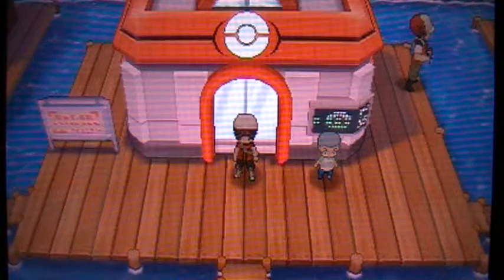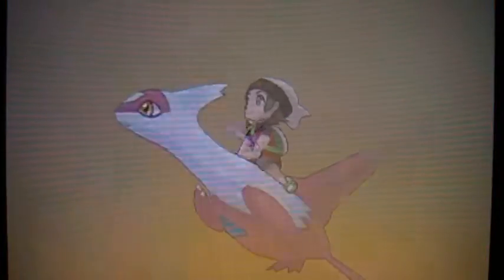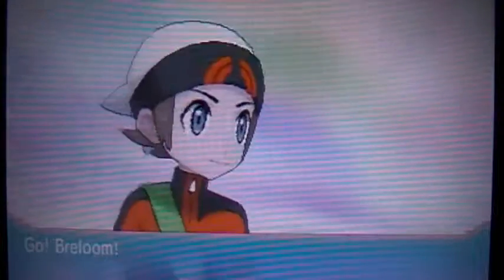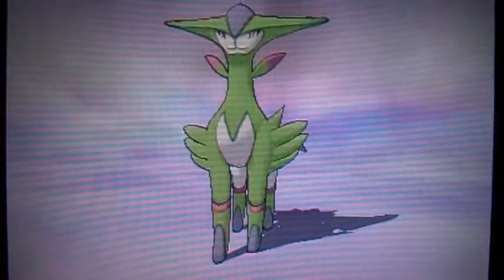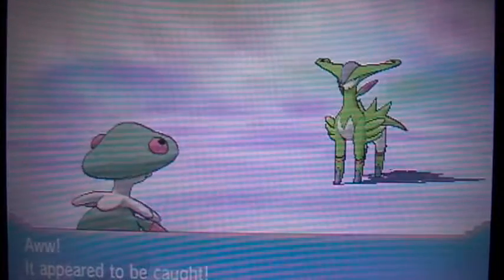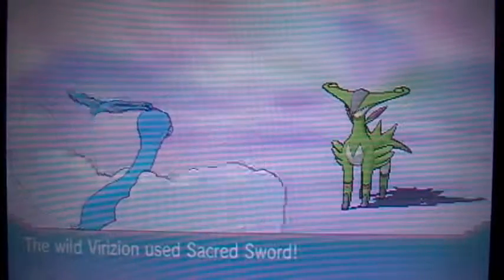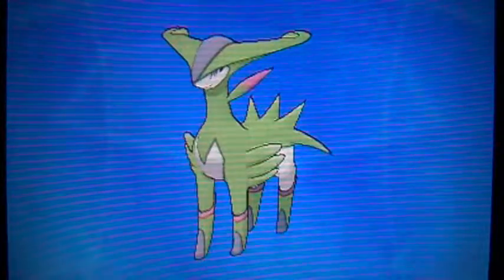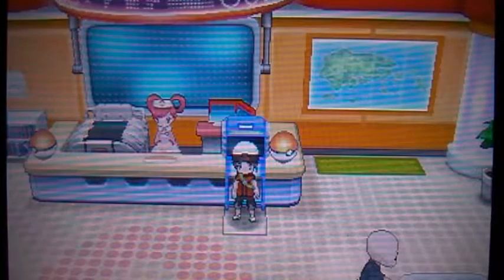Pokémon Alpha Sapphire Walkthrough Part 64 - Catching Virizion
We go to Pathless Plain and catch the Legendary Pokémon Virizion. Enjoy! c: